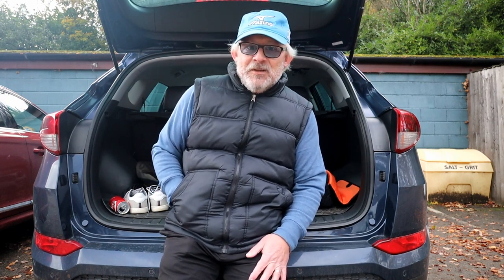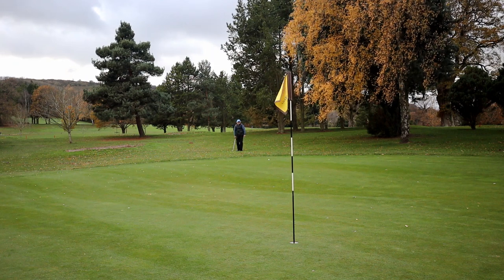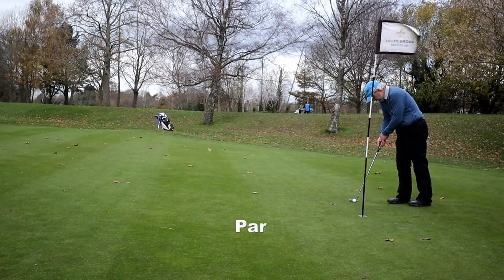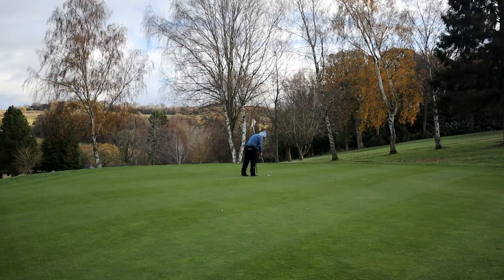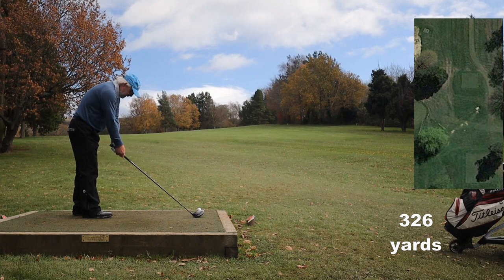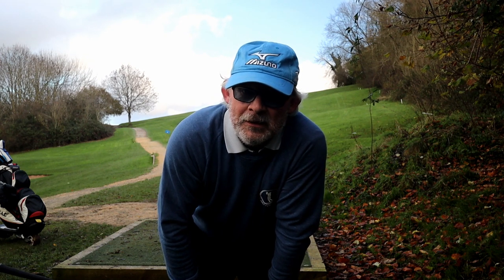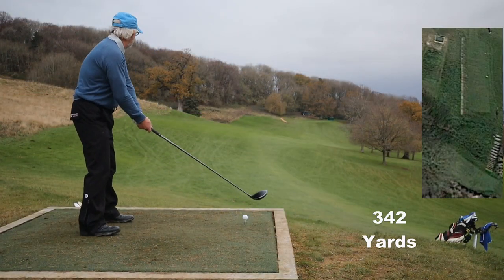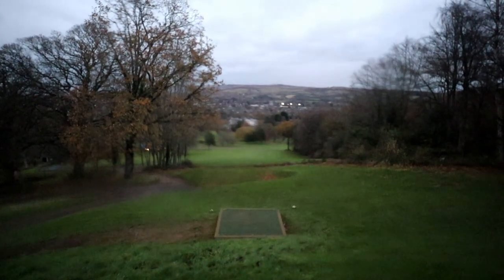Winter mats. Change of tactics or not?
Well we finally moved onto all 18 winter mats. Some are forward, some are offset, will it change anything you or I do? Think about your own course and whether you can put more loft in your hand for tee shots.
When we are wrapped up, cold and old and stiff we need all the help we can get. If you get the chance to put more loft in your hand then that would be my choice. On a warm winter day, no wind, swinging freely then back to using driver.